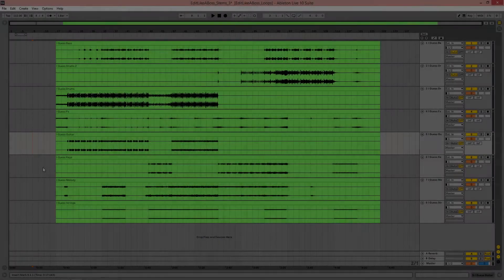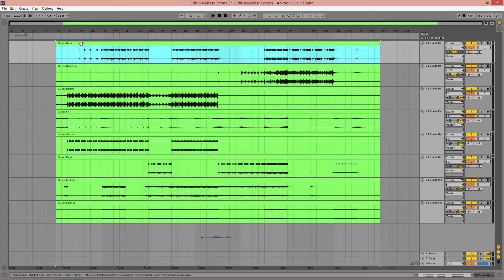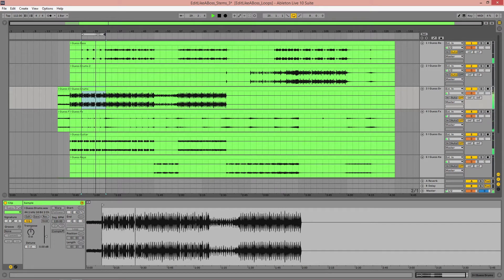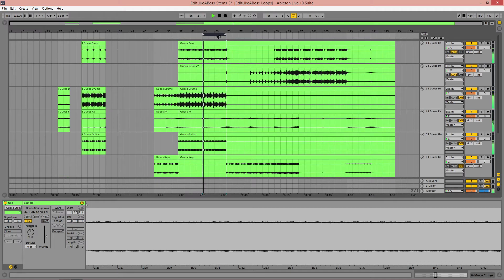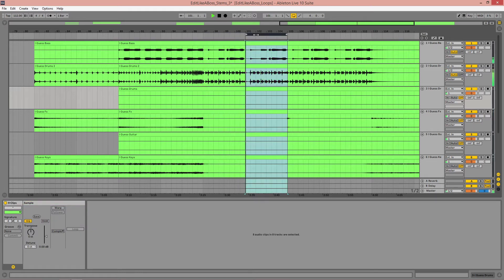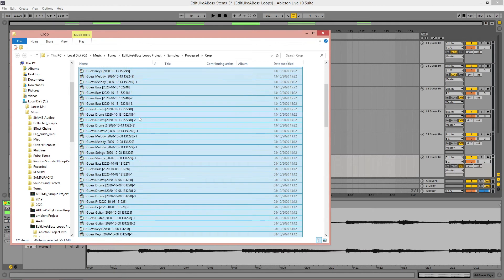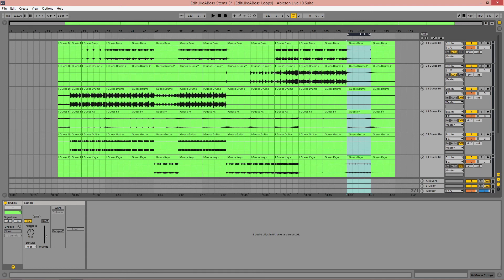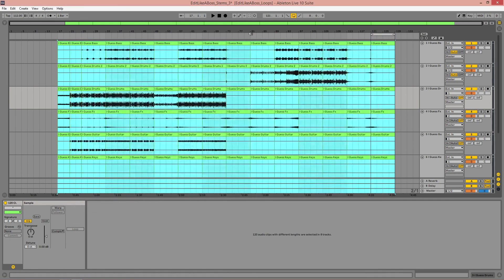Speed Editing in Ableton Live - Part 3: Stems for a Remix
In this video, I show you a technique to edit down some track stems for a remix really quickly and easily using Ableton Live.

There are four rules to follow:

1. Turn off WARP
2. Set the transport BPM to match the recording
3. Set an accurate start time
4. Check later samples

Then just cut out and crop the samples you need! They will get stored in the Cropped folder of your project which you can find by clicking on any cropped file and selecting `Show in Explorer`.